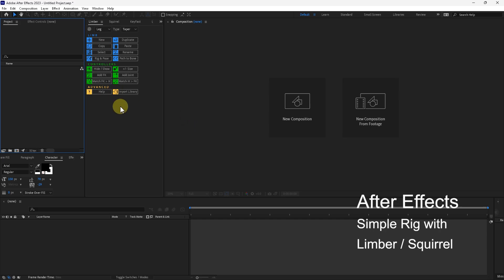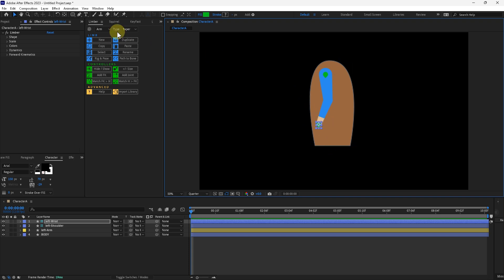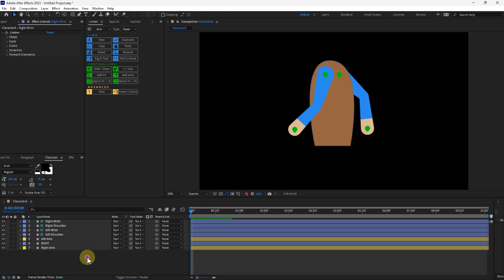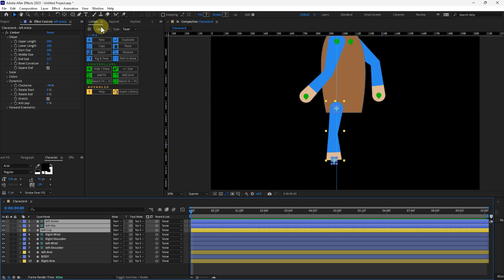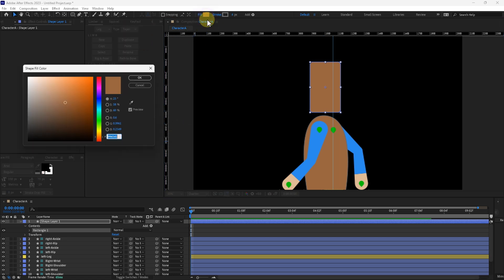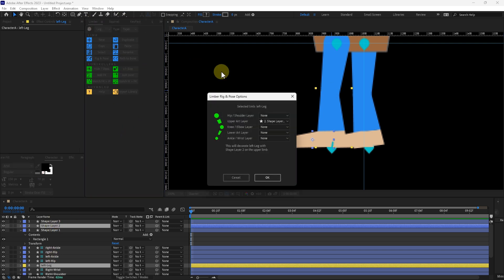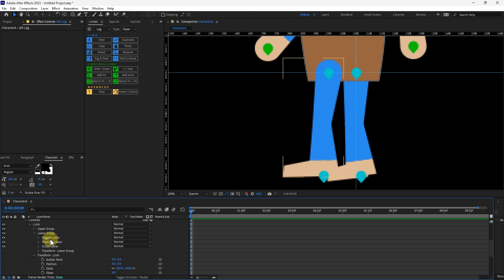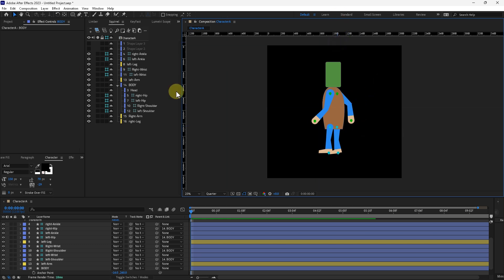After Effects simple rig with Limber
A quick character rig made in After Effects with Limber.